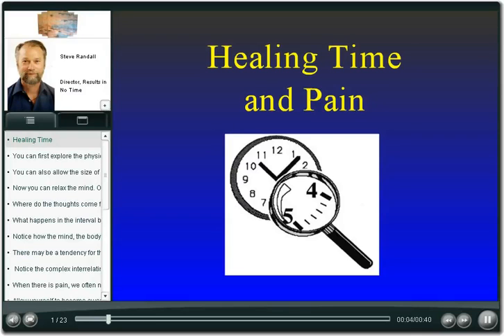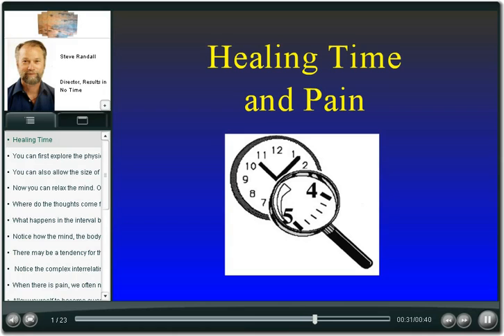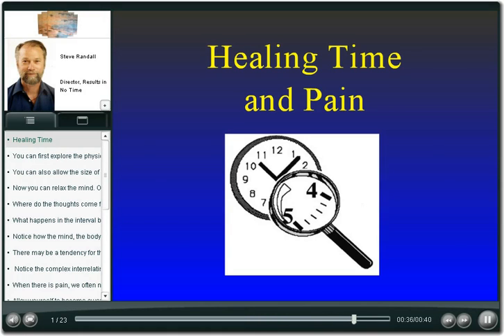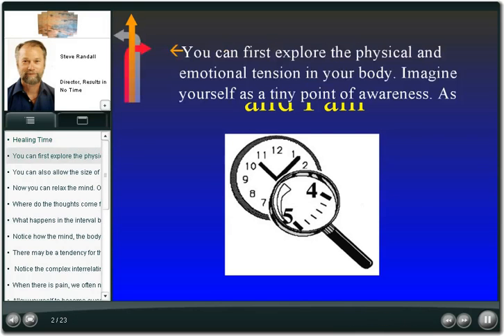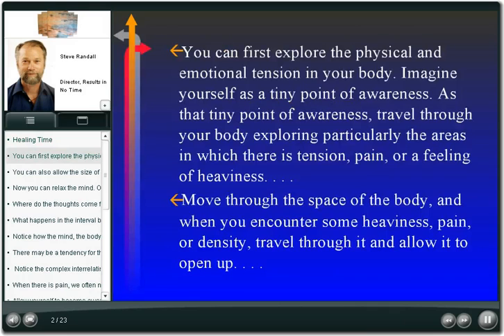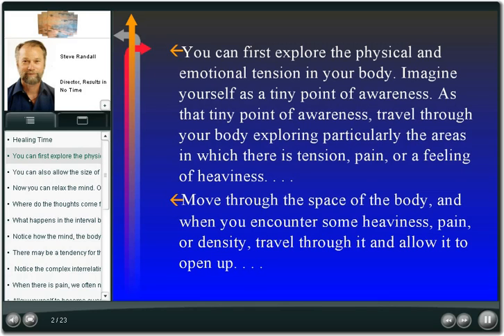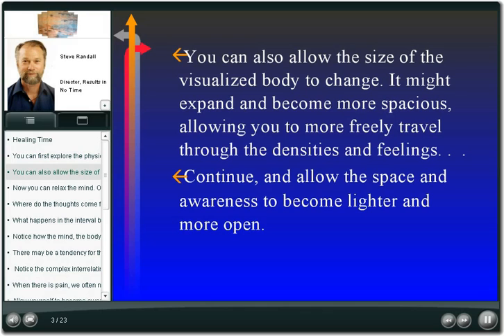HealingTimeMeditation 1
Healing Time and Pain exercise (7 part series).  Amalgamation of initial Time, Space, and Knowledge exercises and Chapter 30's "Healing Time" exercises from Dynamics of Time and Space by Tarthang Tulku (Dharma Publishing). Movie of Flash application slides with narration of exercise instructions.   Part 1 of 7.  For a comprehensive article on this topic, go